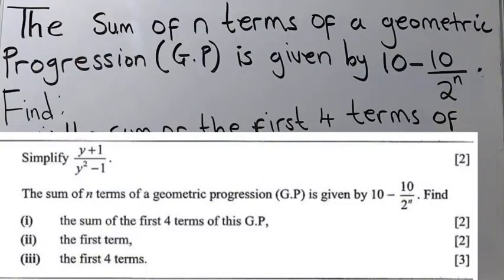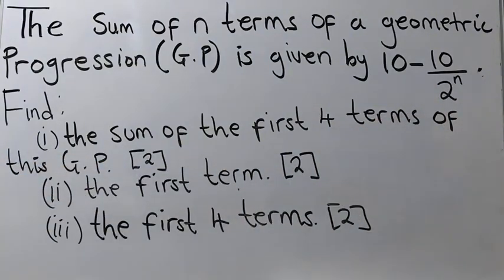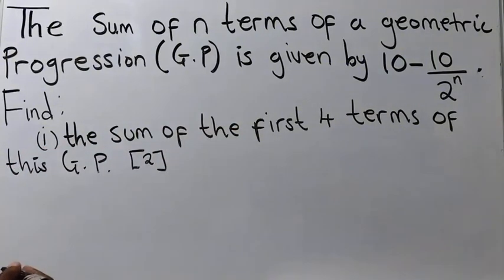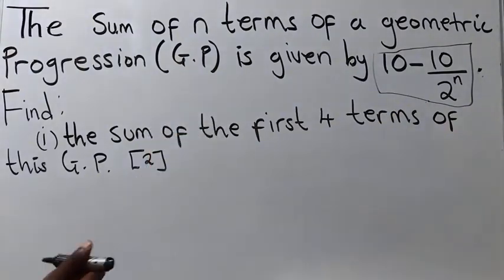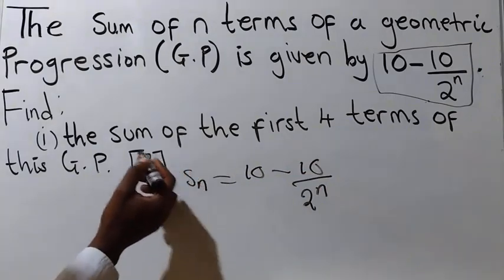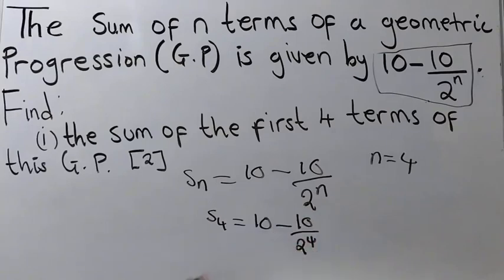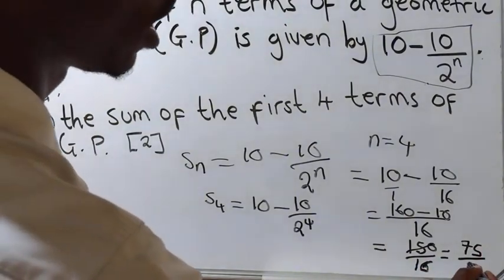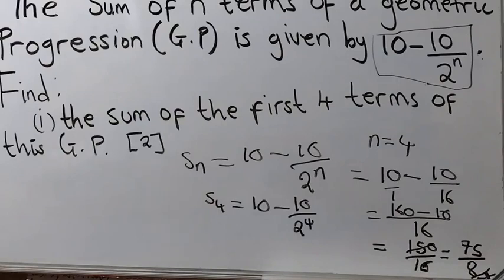2020 GCE MATHEMATICS PAPER 2-GEOMETRIC PROGRESSION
2020 Mathematics Paper 2 GCE geometric progression question fully answered.